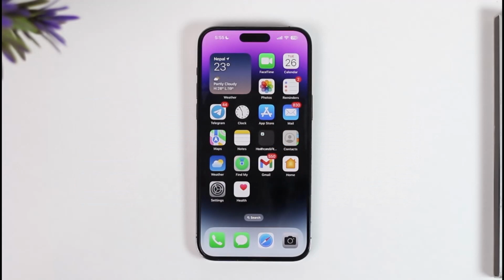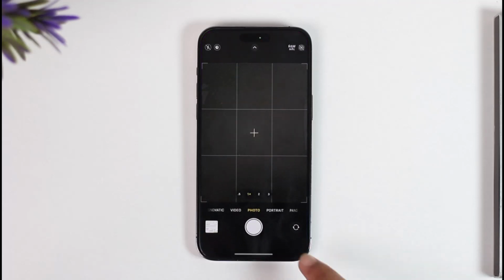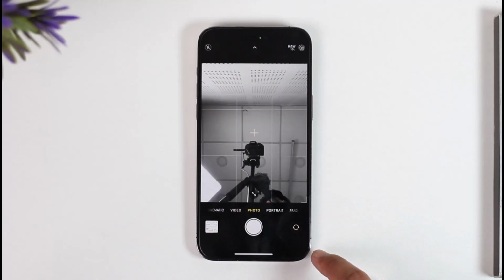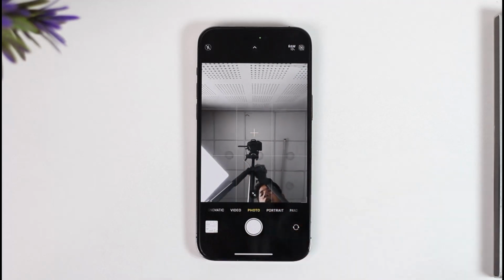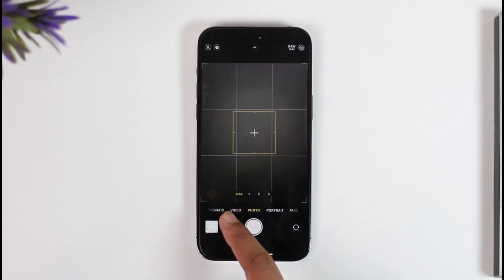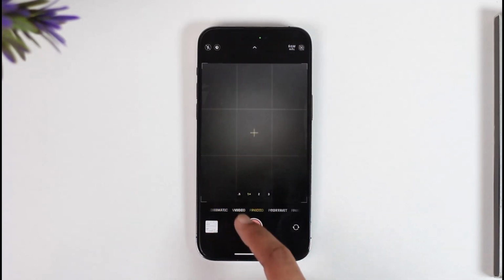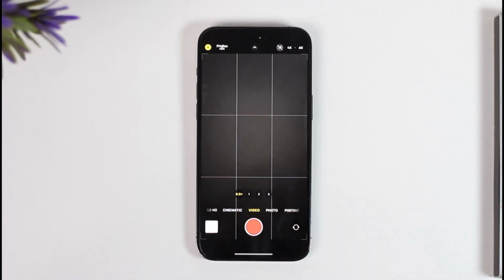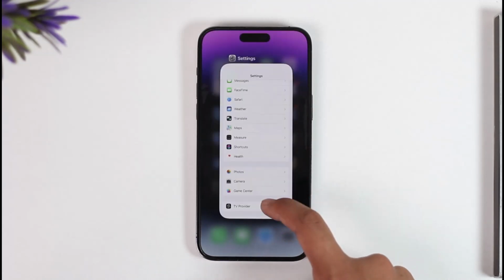How To Use Ultra Wide Camera On iPhone !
In this tutorial video, I am simply going to show you how you can use Ultra Wide camera on iPhone.

~Chapters:
0:00 Introduction
0:12 Use Ultra Wide Camera
0:50 Conclusion